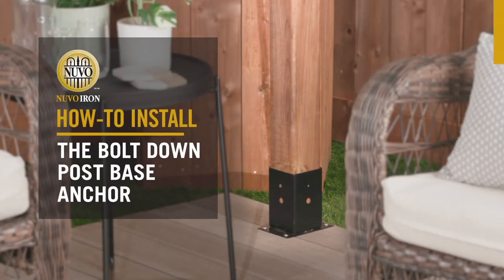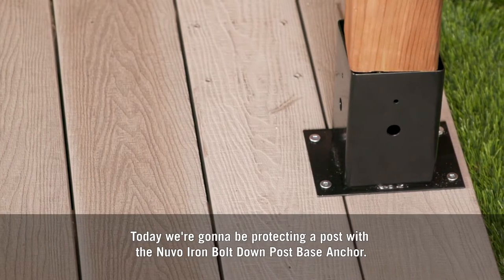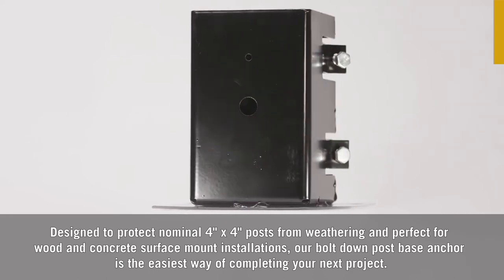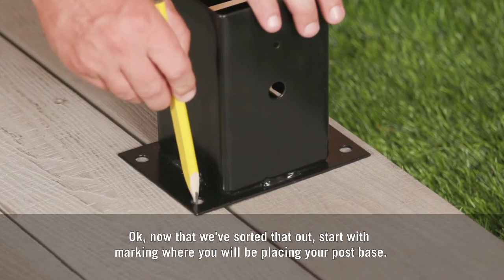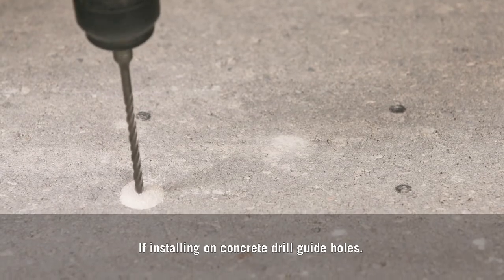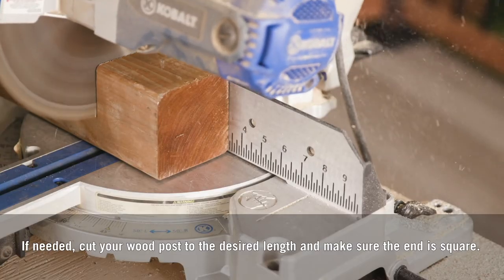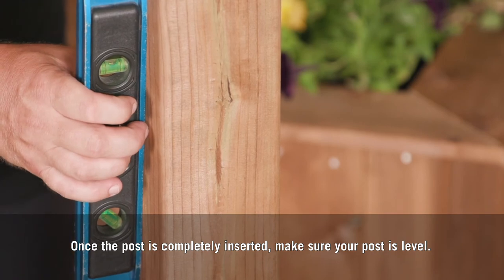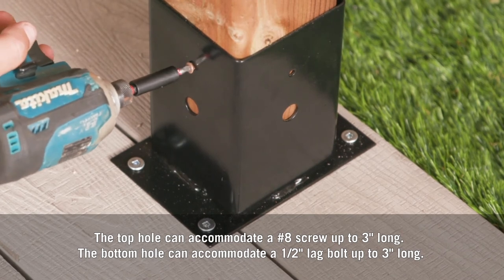How-to Install: The Bolt Down Post Base Anchor (BDPA4B) | Nuvo Iron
Learn how to install our bolt down post base anchor. Designed for use with nominal 4″ x 4″ posts, our bolt-down post anchor is the easiest way of completing your next project. From wood to concrete, its material compatibility makes it the perfect addition to your outdoor space.

Learn how to install our other products by browsing our How-To Video playlist

to find our products in-store or online.

With over 20 years leading the industry in North America, Nuvo Iron™ delivers innovative designs & products that allow residential homeowners & commercial contractors to experience luxurious, stylish outdoor designs at an affordable price.